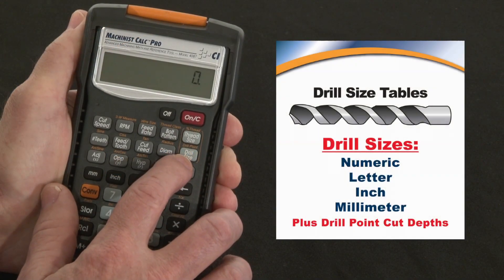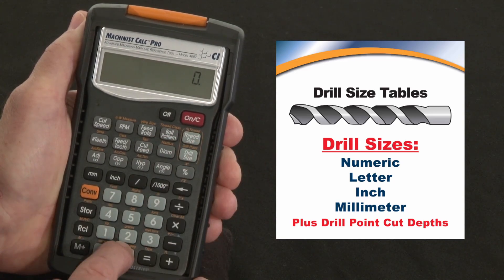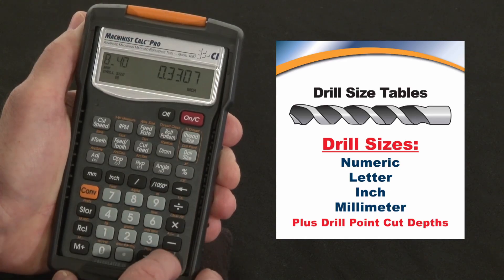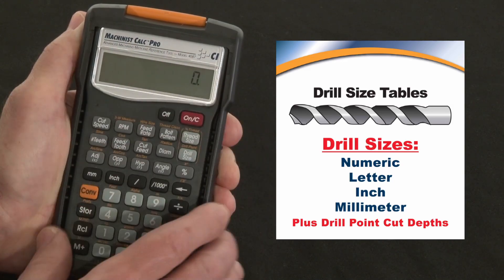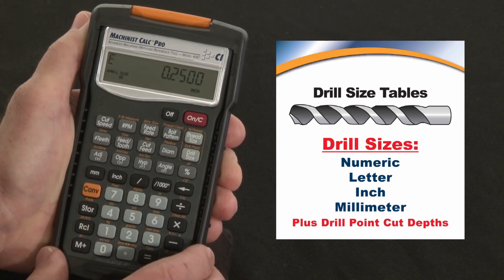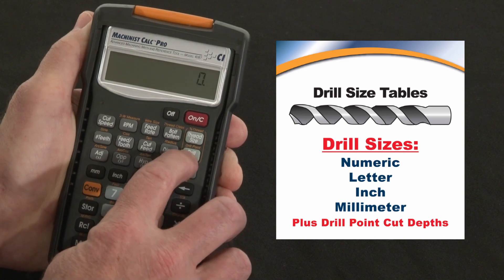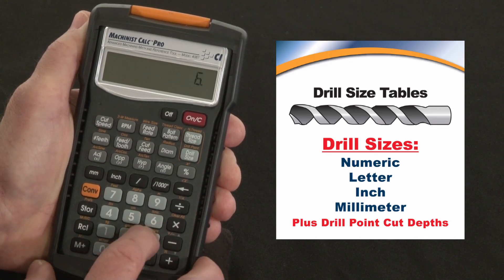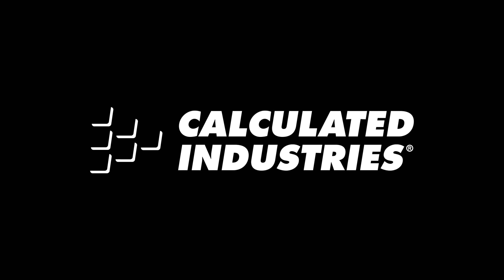Machinist Calc Pro Drill Size Chart How To Use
See how the Machinst Calc Pro machinist calculator's built-in drill charts let you instantly and easily find the fractional, alpha or metric drill size you need for any hole. Also gives drill point depth for any drill point angle. Think how much time and how many trips to that distant wall chart this tool will save you!  This quick demo briefly shows how to use this machining math and reference tool to do all your design, estimating and shop-floor calculations far more quickly, simply and accurately to improve your productivity and profitability.